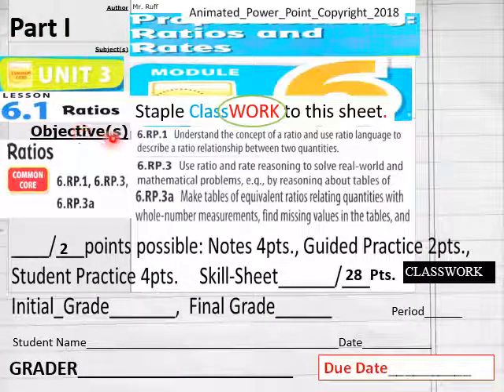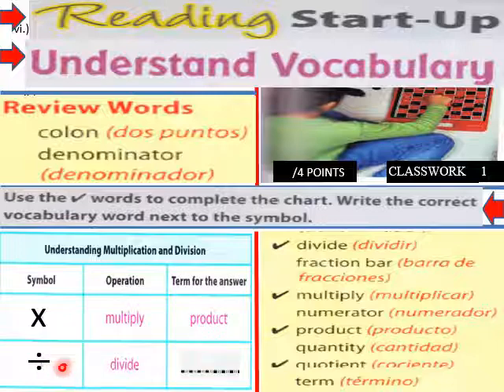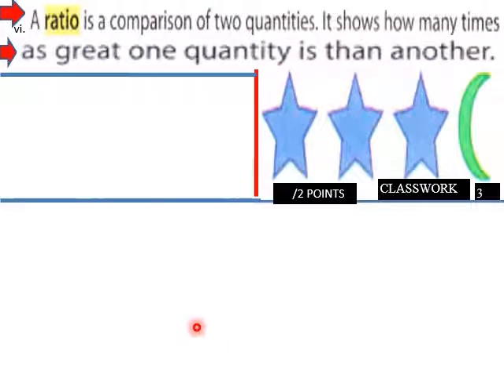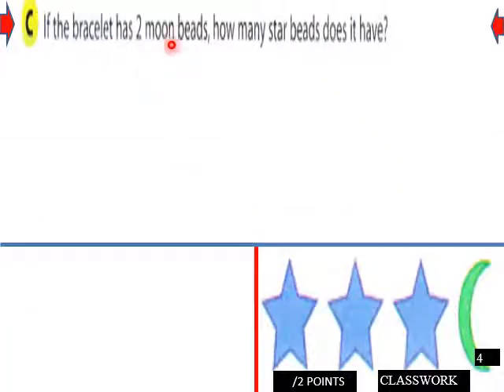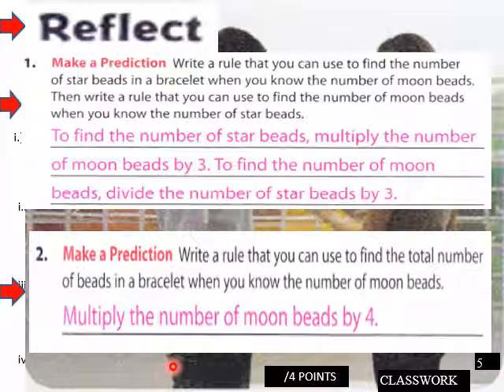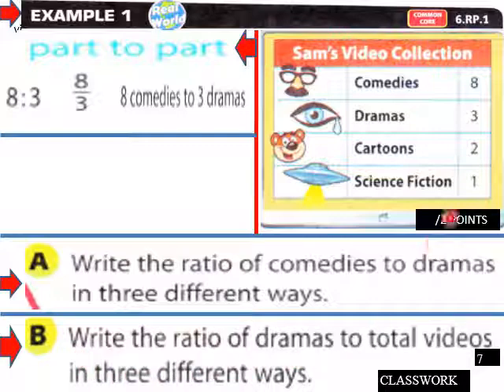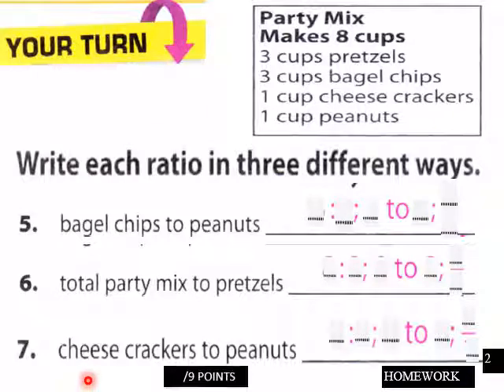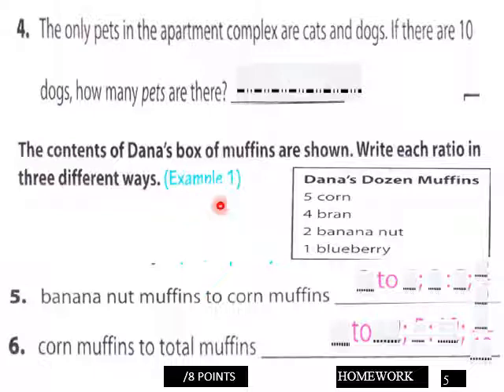6 1 V Ratios Pt 1